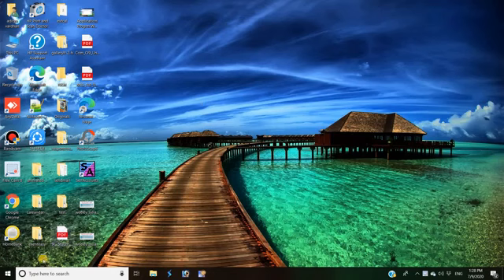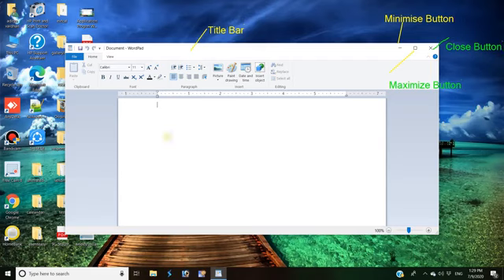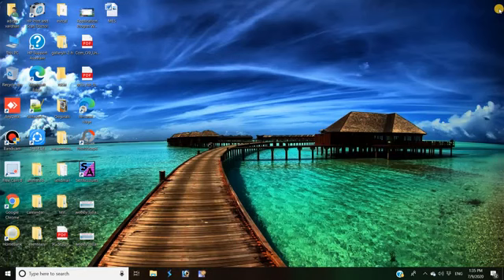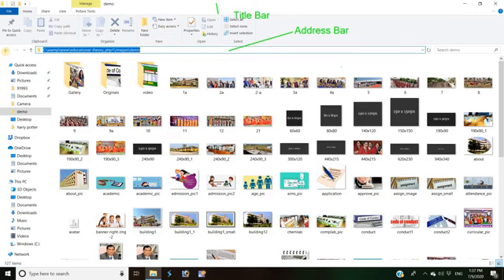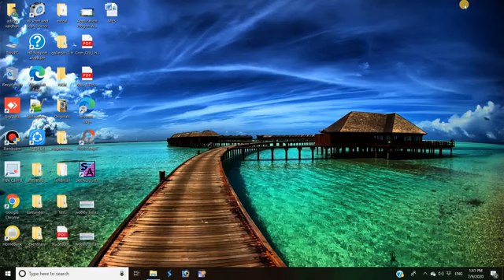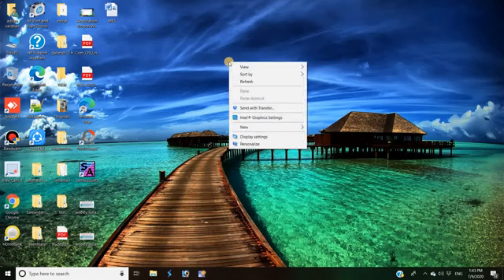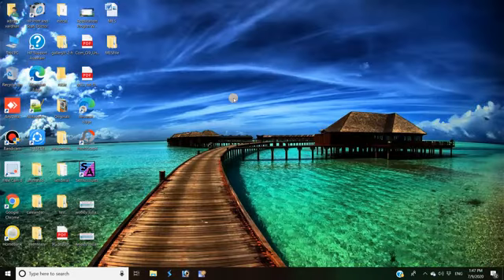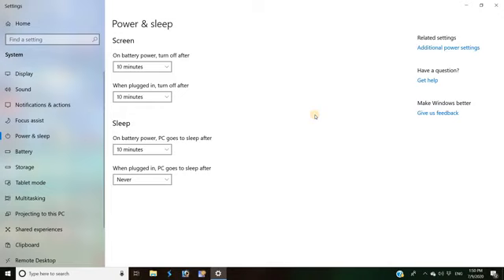Computer, Class 9 & 10 Practical Video 2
Components of Application windows